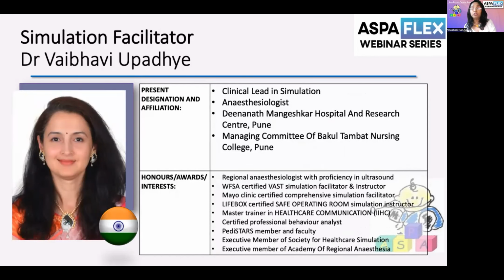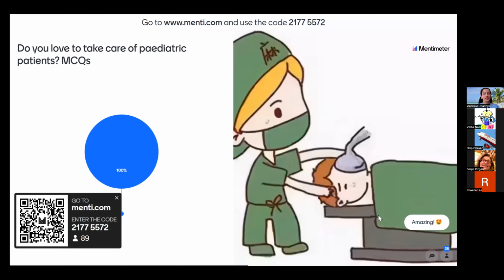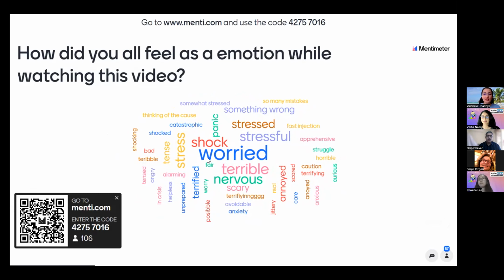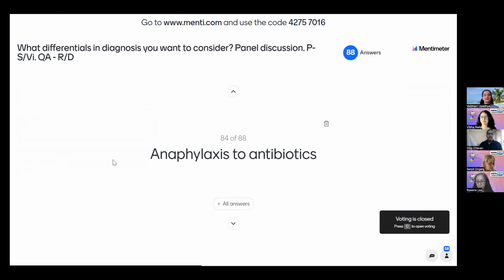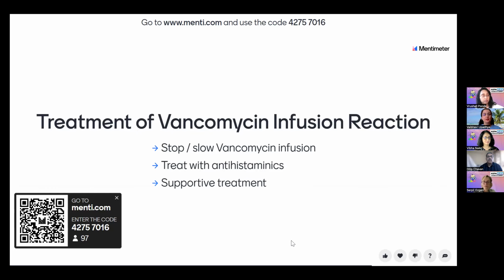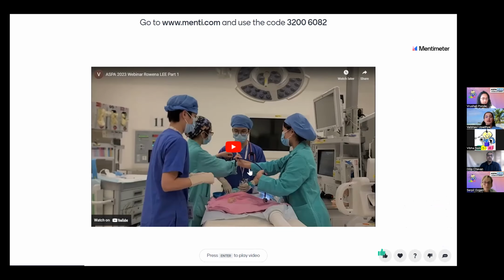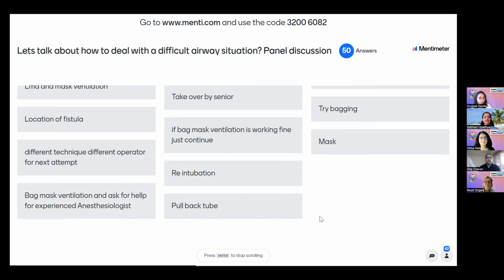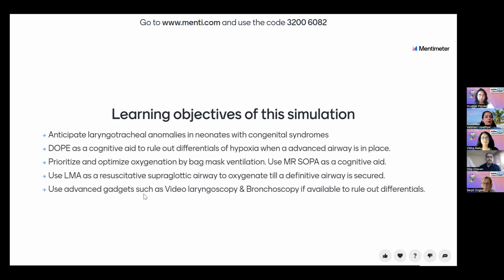ASPA FLEX 3 4 Skill up with simulation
ASPA-FLEX (Focused, Learning, Education, and Experiences) WEBINAR SERIES Season 3 - FREE FOR ALL
Organised by the Asian Society of Paediatric Anaesthesiologists e-Education Committee